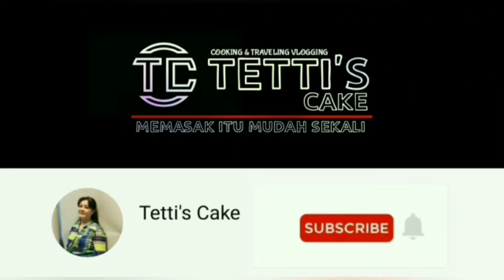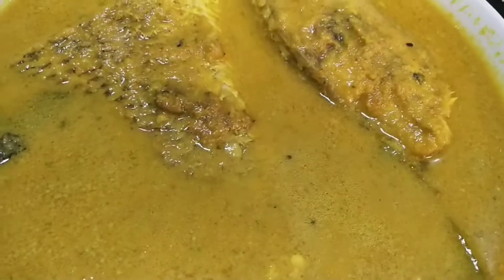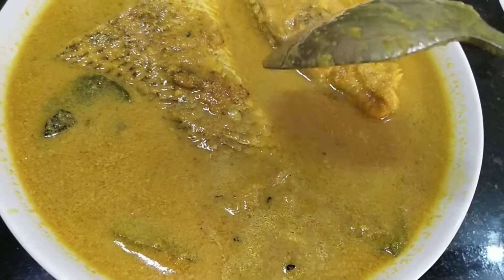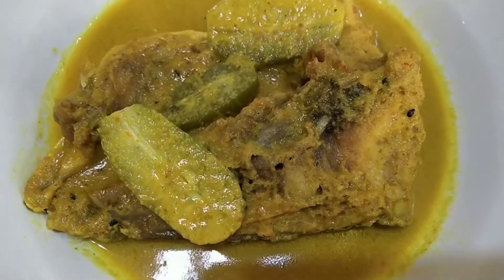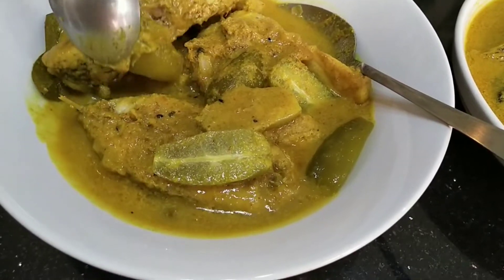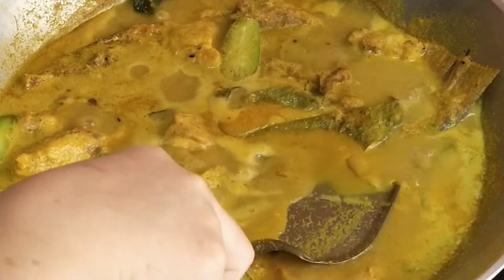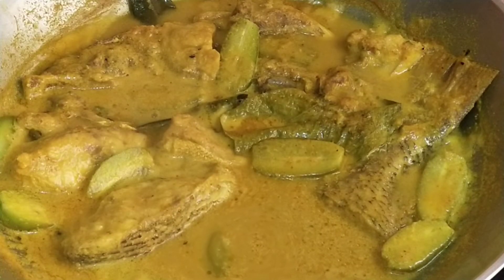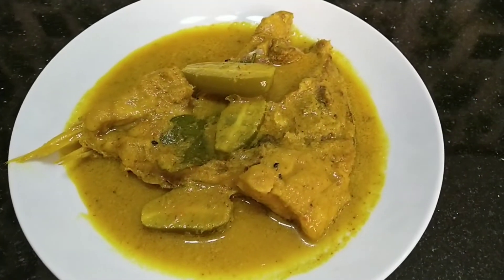RESEP GULAI KAKAP BELIMBING WULUH Enak mudah buatnya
Hai teman-teman chanel ini memberikan ide-ide kreatif dengan beberbagai resep aneka masakan,minuman sehat dan aman serta enak dan mudah sekali dibuat yang dapat kita sajikan kepada keluarga maupun dapat menjadi ide usaha kuliner dengan modal kecil yang dapat memberikan penghasilan sesuai yang diingikan.

Perkenalkan saya Tetti,seorang ibu rumah tangga,yang hobi dan senangnya memasak dan memasak,tanpa mengabaikan kegiatan mengurus rumah tangga,mendidik anak,bekerja sama dengan suami,juga kegiatan bertanam,kegiatan kerohanian dll.
Bercerita awal bisa masak, Tetti kecil dulu suka disuru2 untuk menyediakan bumbu-bumbu oleh papa n mama, supaya cepat bermain, saya lakukan semua itu dengan cepat dan disukai oleh orangtua pada waktu itu, sampai2 orangtua sebut saja nama masakan, saya siapkan dengan baik,lalu papa saya melanjutkan memasak, kebawa sampai dewasa, bertemu suami saya yg suka makan,suka makanan rumahan rasa resto hehehhe. Sejak menikah suami saya tidak mengijinkan saya bekerja diluar rumah tetapi untuk mengembangkan hobi  memasak sangat didukung, jadilah saya belajar memasak,dengan mengikuti berbagai kursus masak kemana-mana dan yang terbaik,sampai-sampai  mengeluarkan kocek tidak tanggung-tanggung, juga belajar melalui buku masak memasak ,tabloid masak, bahkan mengikuti kompetisi masak memasak sambil menguji nyali sejauh mana kemampuan memasakku, puji Tuhan beberapa kali juara mendapat hadiah alat-alat masak,jadi banyak alat memasakku dpt dari hadiah lomba lumayan, juga voucer-voucher belanja.pernah diliput stasiun tv juga, menjeng di majalah-majalah,tabloid masak bersama komunitas-komunitas masak.

Alasan membuat channel youtube ini, agar saya bisa berbagi pengalaman  memasak yang saya miliki sesusai talenta yang Tuhan berikan kepada saya, sehingga dapat bermanfaat buat banyak orang. Support dari suami,anak dan adik-adikku agar melalaui chanel ini bisa dapat memberikan ide-ide baru kepada banyak orang yang mau berusaha di bisnis makanan dan minuman. Selain itu kepengen juga membuat buku masak di kemudian hari.

Terima kasih untuk semua teman-teman  yang mendukung channel ini sekarang dan selamanya,harapan saya teman-teman selalu sehat-sehat,sukses mencapai apa yg dicita-citakan.Amin.